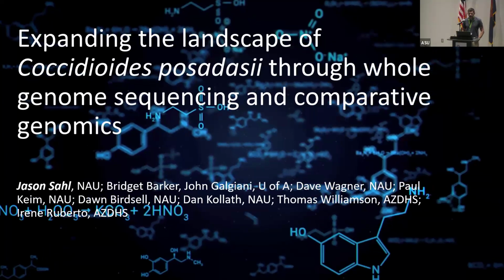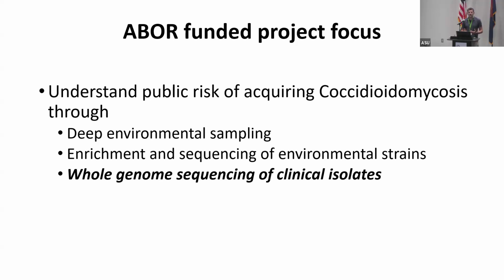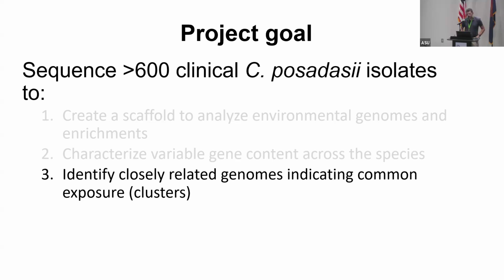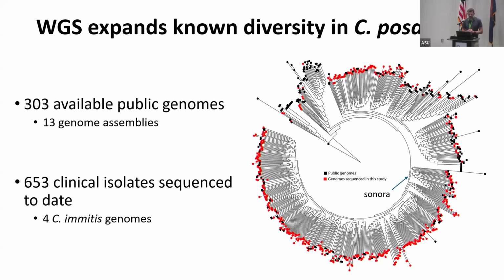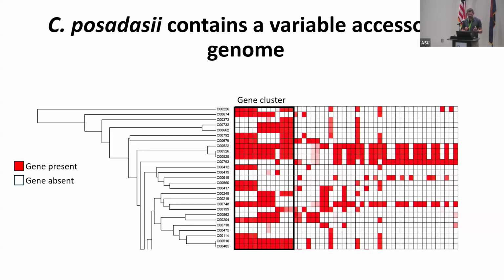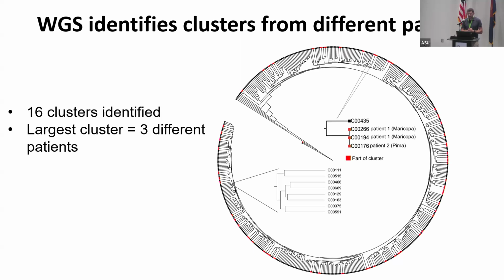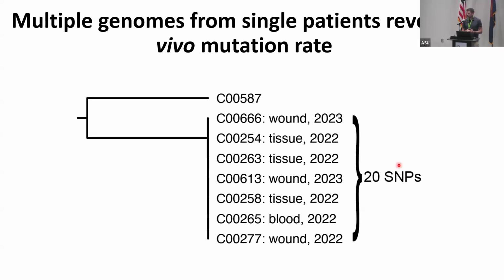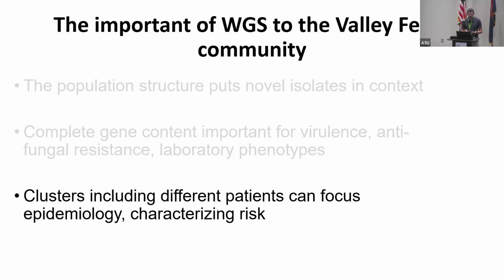Expanding the Known Genomic Diversity of Coccidioides Posadasii Through Whole Genome Sequencing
Expanding the Known Genomic Diversity of Coccidioides Posadasii Through Whole Genome Sequencing and Comparative Genomics
Jason Sahl